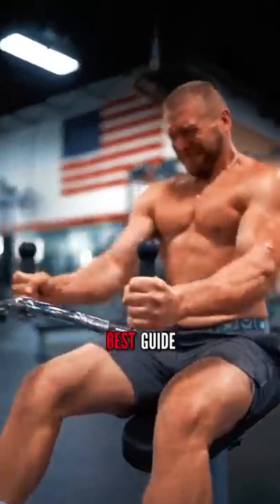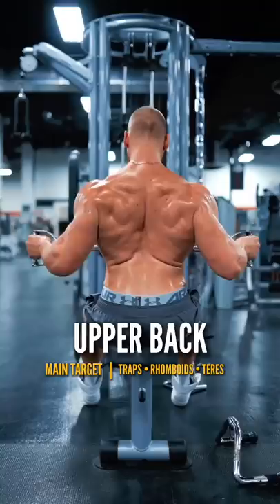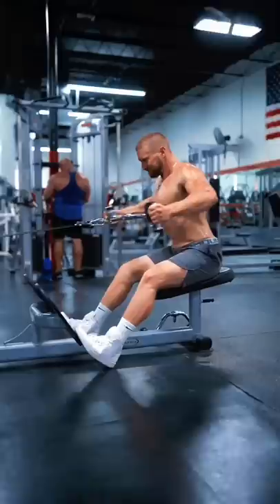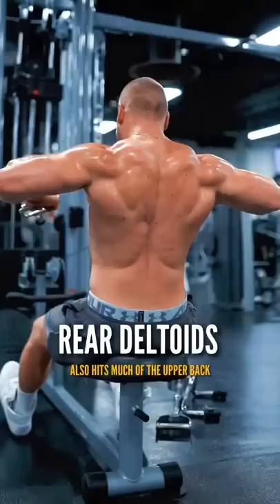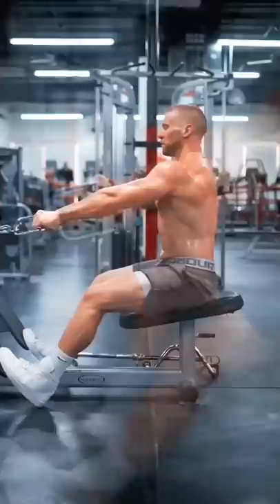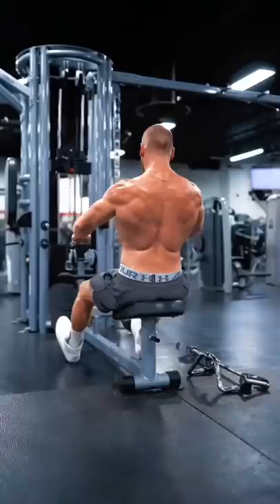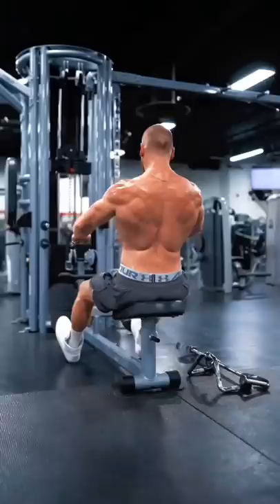The Best Back Training Guide | How to target each part